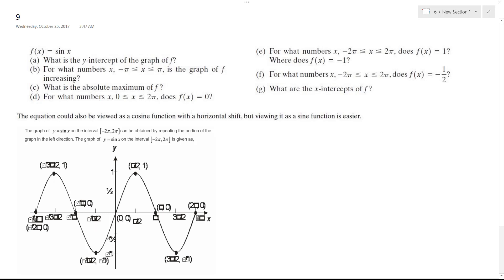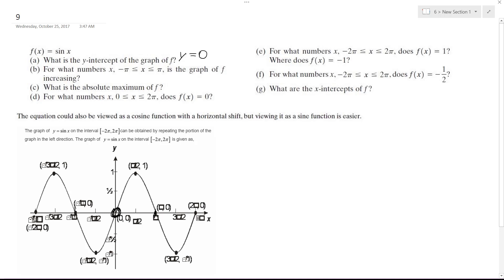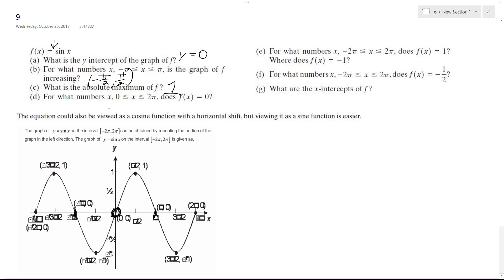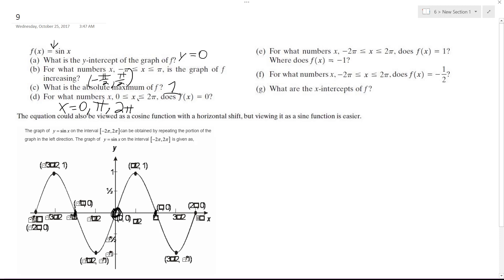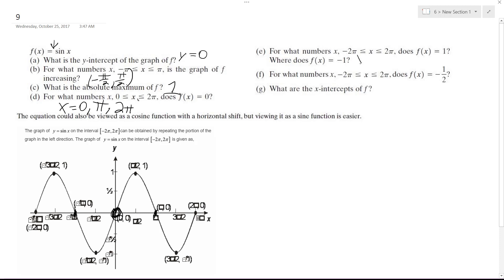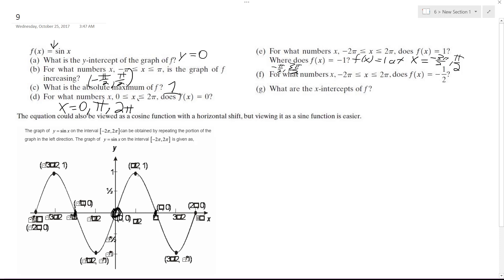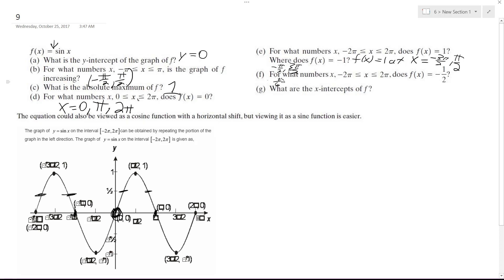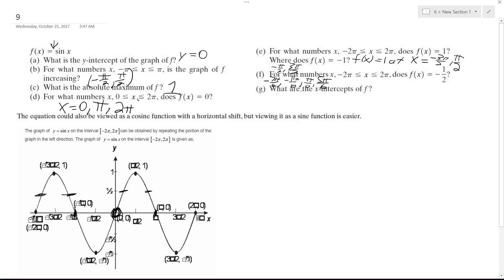f(x) = sin x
a) What is the y-intercept of the graph of f? b) For what numbers x, -pi less than x less than pi, is the graph of f increasing?